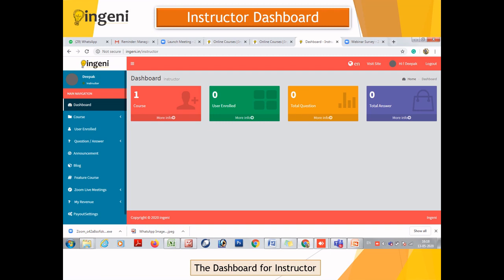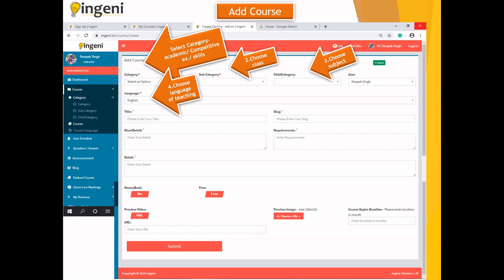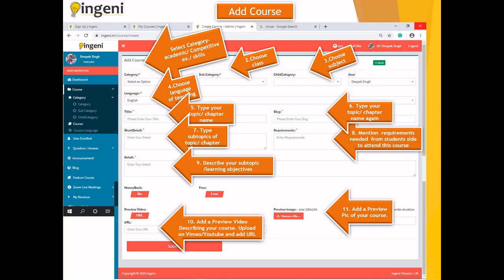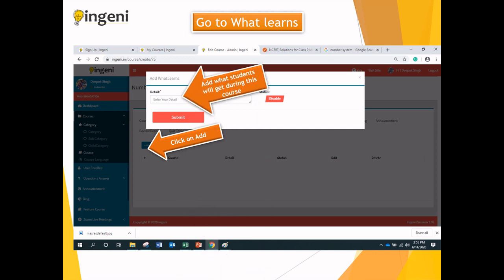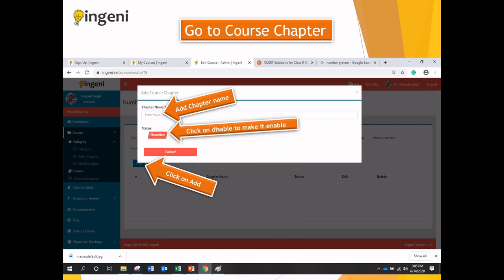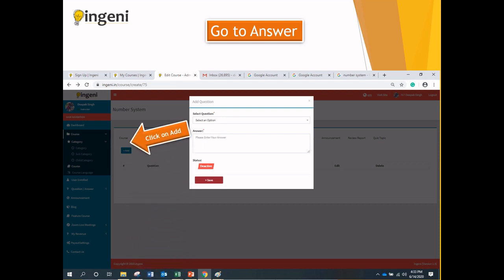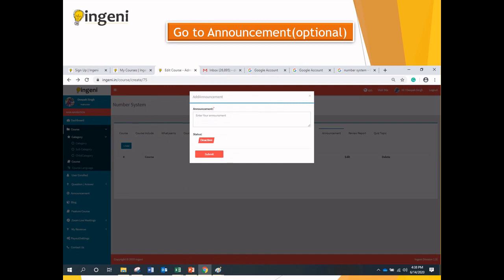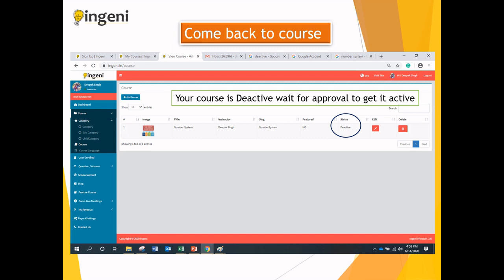How to create a course on INGENI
This video is a detailed description regarding creating an online course